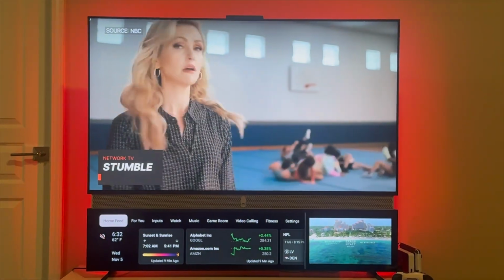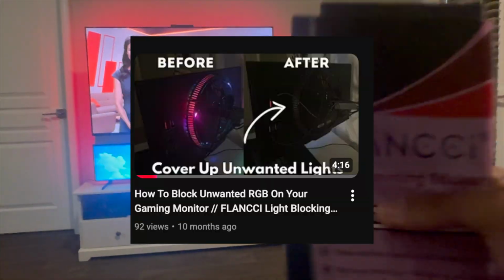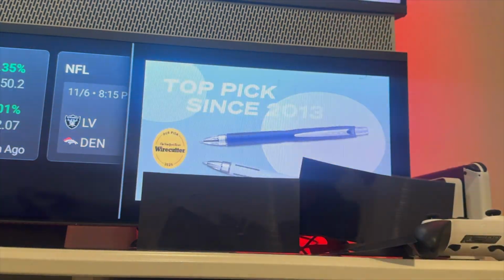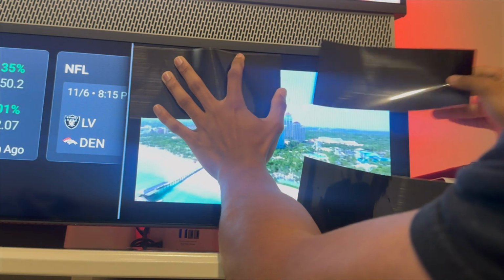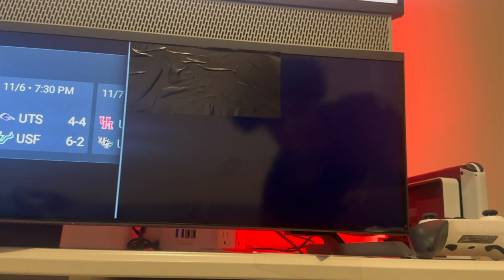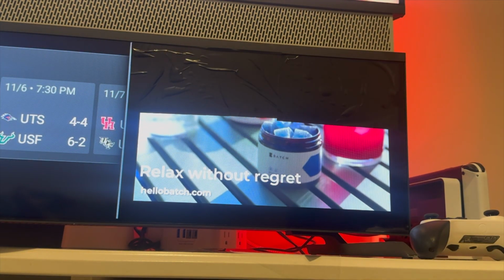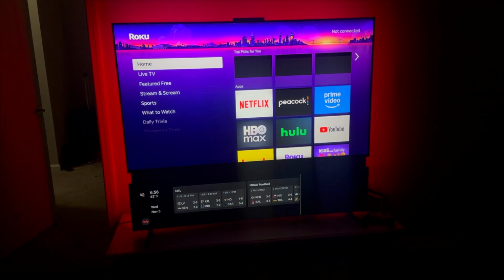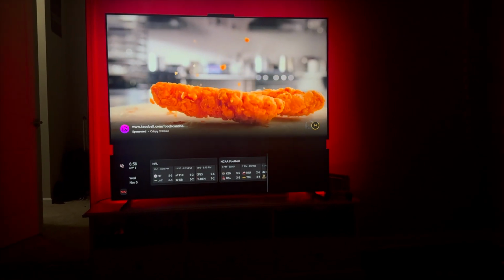PERMANENTLY Disable Telly TV Ads with this Simple Trick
Tired of those annoying ads on your Telly TV? 😤 In this video, I’ll show you how to permanently disable Telly TV ads.

You’ll learn:
✅ How Telly TV ads work behind the scenes
✅ The exact steps to block or remove Telly ads permanently
✅ How to make your Telly experience completely ad-free

This guide is beginner-friendly and works even if you’ve never tweaked your Telly before. Watch to the end for bonus tips on improving performance and privacy on your Telly TV.

📺 Stop the ads. Take back your screen.